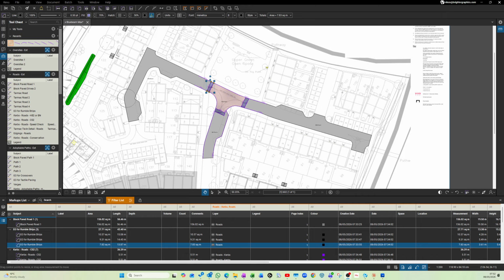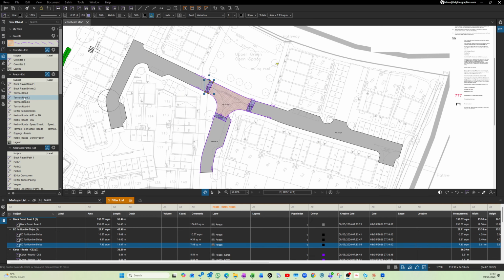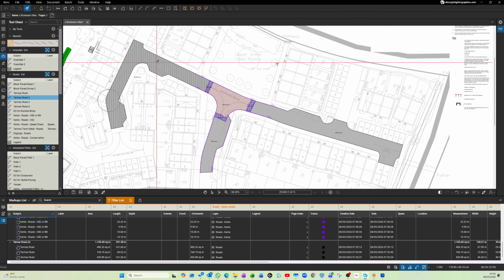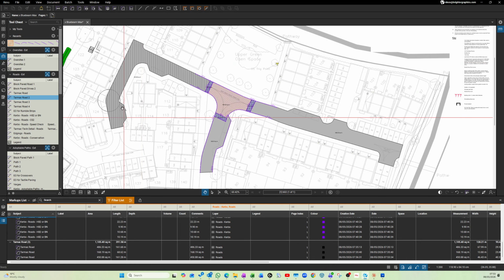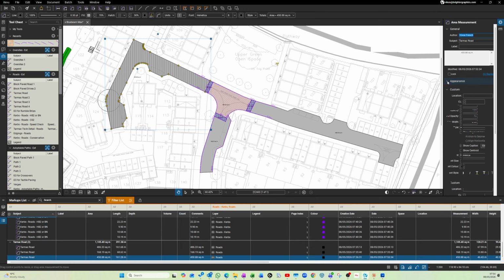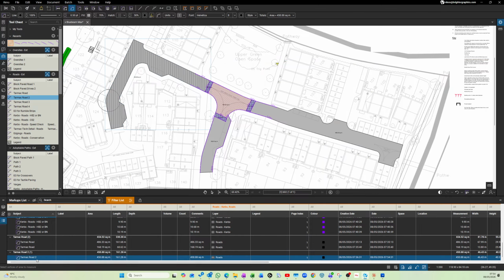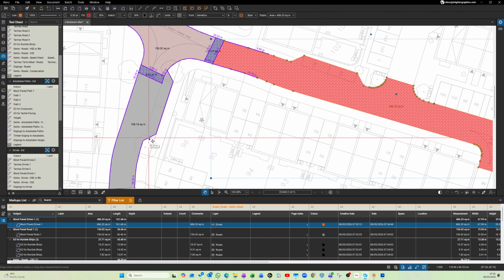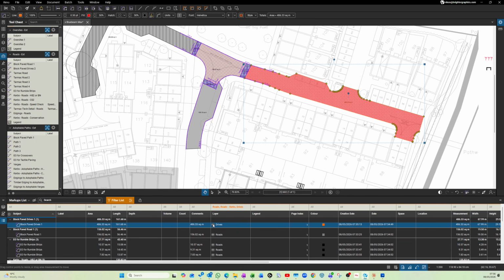Bluebeam Max - New Markup Tools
Bluebeam Max is being rolled out so I thought I'd do a few videos on the new Markup tools which I've said would make me happy to pay for the upgrade on their own - that's before you move onto the other new features such as stitching, smart overlay, smart review and AI integration.
Today, I'm starting with the Magic Wand which can really speed up your workflows if, like me, you do a lot of markups then incur changes!